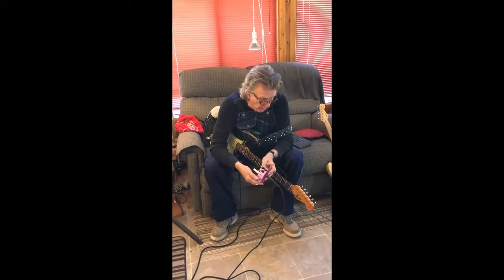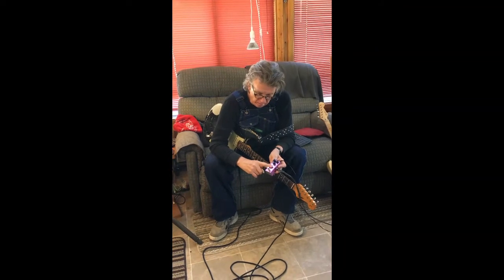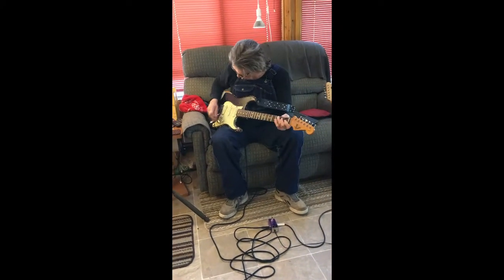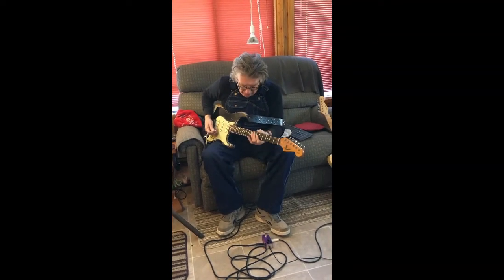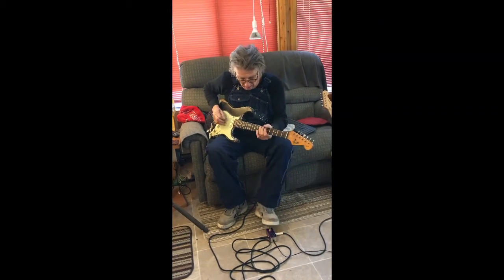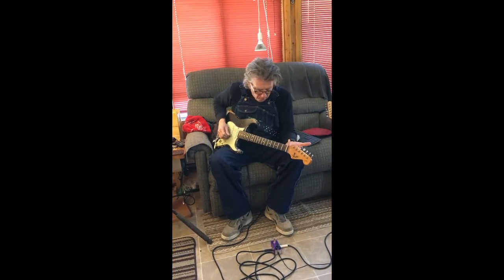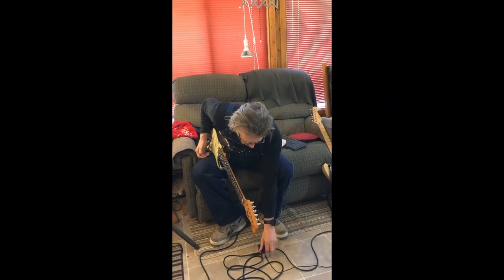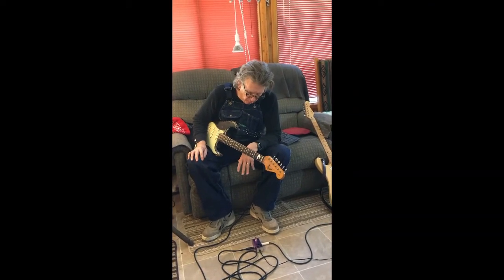Kmise US Dream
This little pedal has gain to spare and it seems to be relatively quiet when it is engaged. Distortion from this pedal tends to be more of an overdrive, rarely getting fuzzy sounding except when using extreme amounts of gain with a low volume setting. The thing is a guitarist is looking for his/her own sound so to claim this is a one size fits all pedal would be misleading. I prefer the US Dream to the Crunch Distortion largely because although it alters the guitar tone to a degree it does so much less than the Crunch Distortion pedal by Kmise. I prefer to use my guitar volume control to regulate the amount of overdrive in an always on pedal scenario and I found this pedal does that fairly well. Bear in mind that any pedal or device between the guitar and amp will impact the original tone of the guitar but as I compare this pedal to the other one I mentioned this one wins hands down at least to my ear. Please always keep in mind that this is an opinion and that being said although my personal preference plays a role, I am trying to give information that I hope is useful at least generically. Try this out if you like, it's relatively inexpensive and Amazon will take it back if you decide it is not for you. Thanks